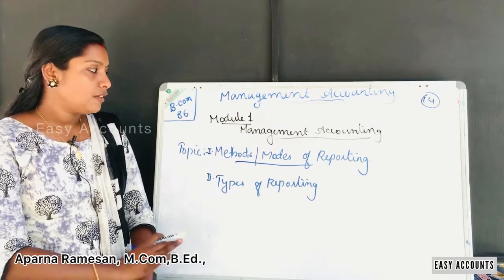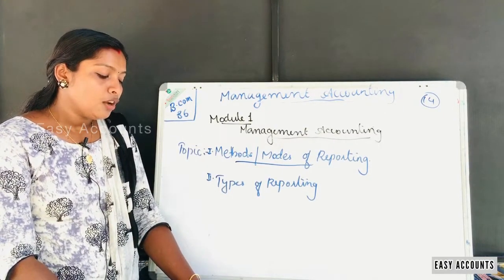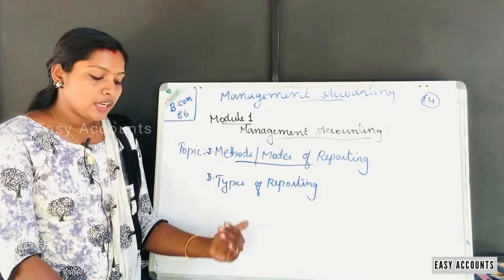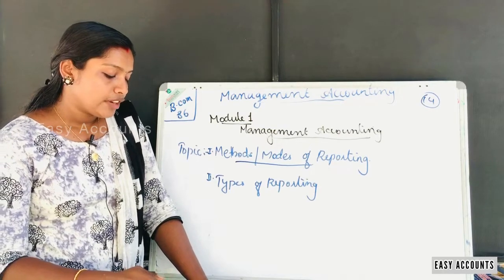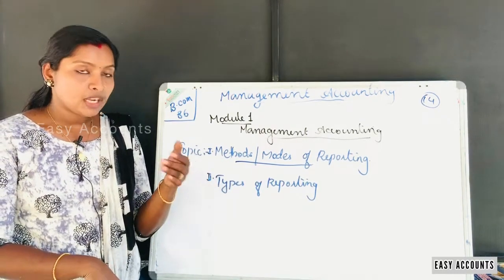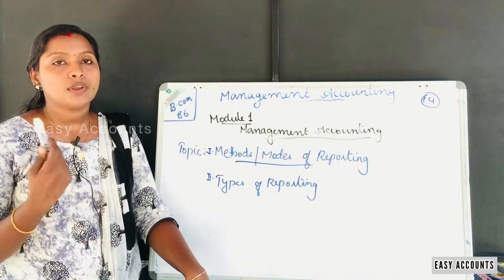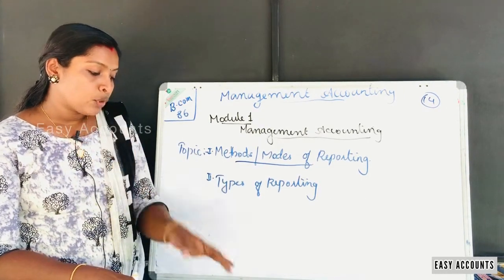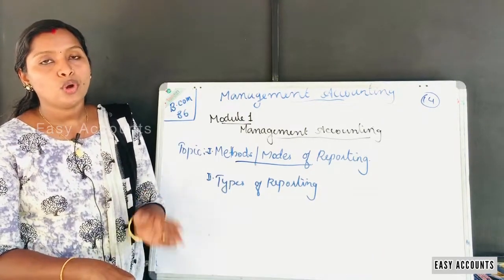Degree 6th Sem | Management Accounting | Module -1 | Part-13 | Easy Accounts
Degree 6th Sem | Management Accounting | Module -1| Management Accounting | Part-13 | Methods /Modes Of Reporting | Types Of Reporting | Easy Accounts |

Class          : Degree 6th Semester
Subject       : Management Accounting |
Chapter      : Module -1  | Management Accounting | (Part -13) |
Topic          :  Methods /Modes Of Reporting | Types Of Reporting  |